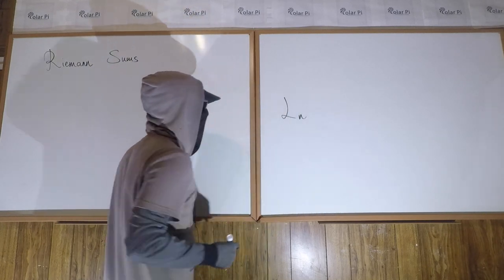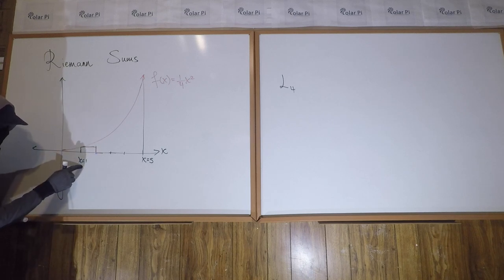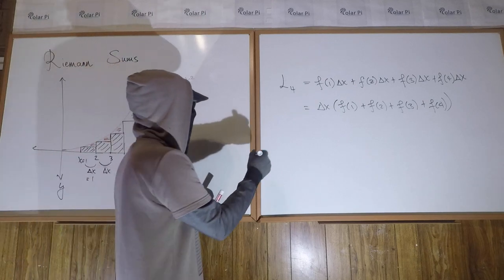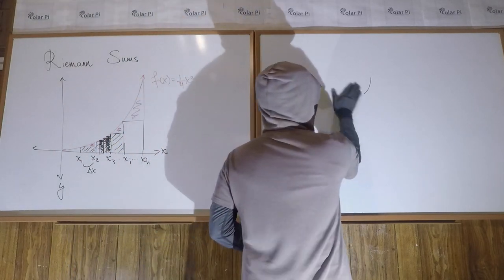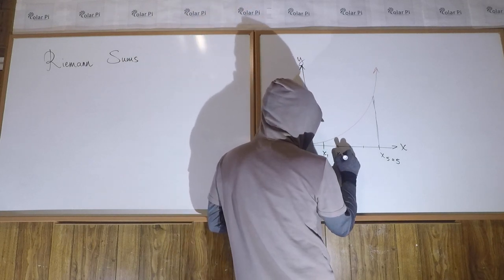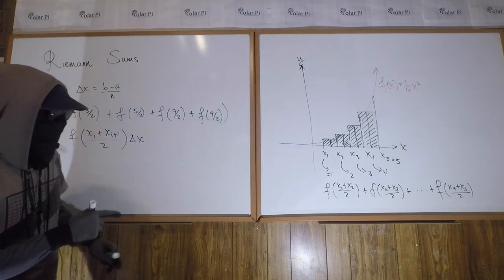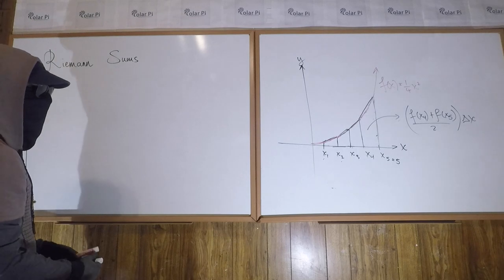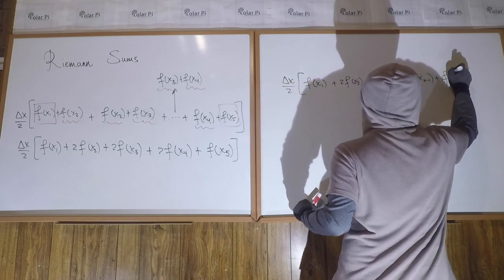Riemann Sums - Left, Right, Midpoint and Trapezoidal Rule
1) He is incredibly narcissistic and promotes himself shamelessly.
2) He misleads and confuses.
3) He pushes people away from Jesus Christ God, the Holy Trinity, the one and only messiah.  White Jesus does all three of the above and more -- matching the ways of Satan.

(This video deserves more attention so watch it!)

Hey guys, here, I give you a complete lesson on Riemann Sums.  Super fun!